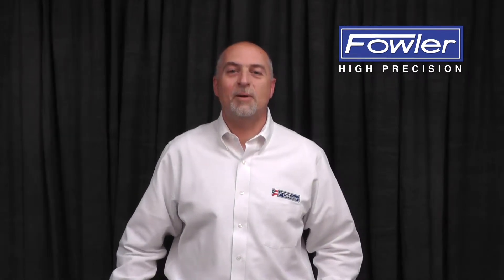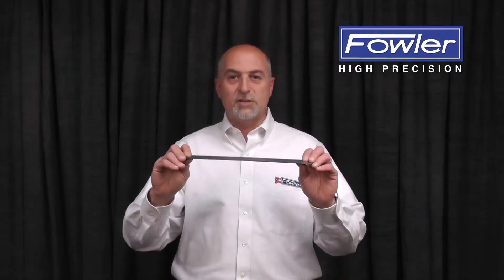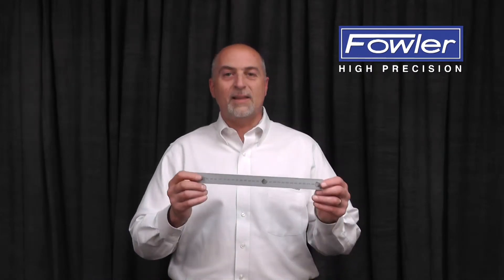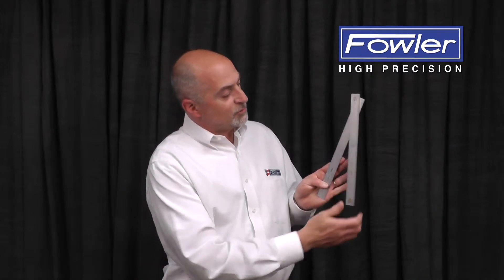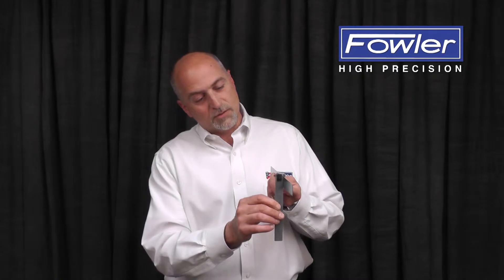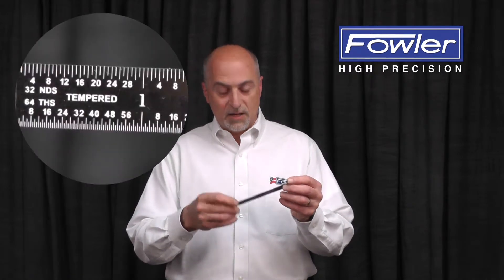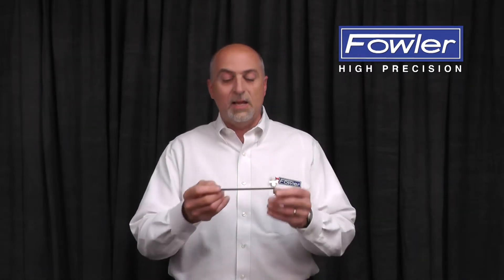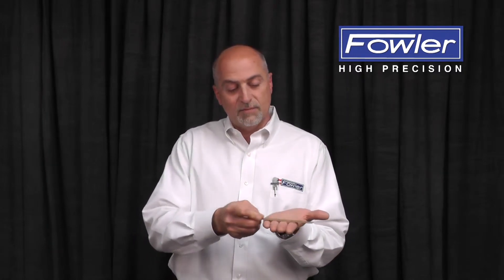Metrology Minute Rules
In this episode of Fowler's Metrology Minute, Director of Product Management David Leboeuf, shows different types of rules and breaks down the differences in graduations.